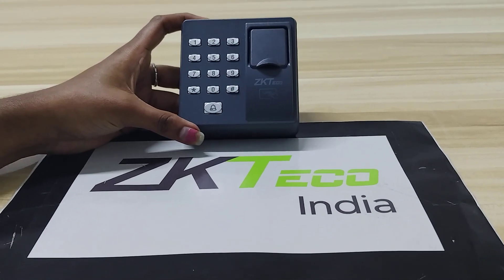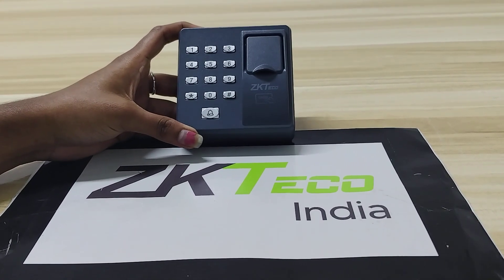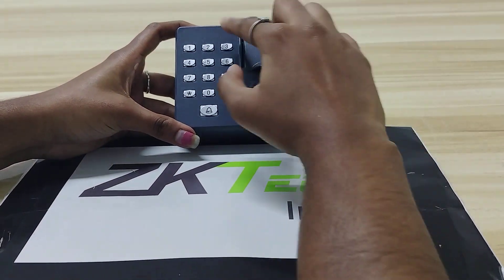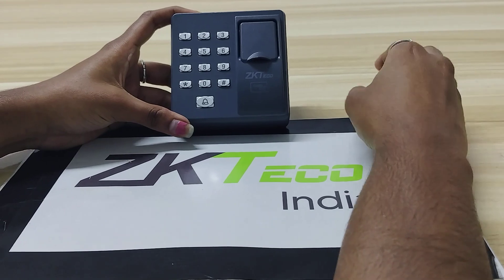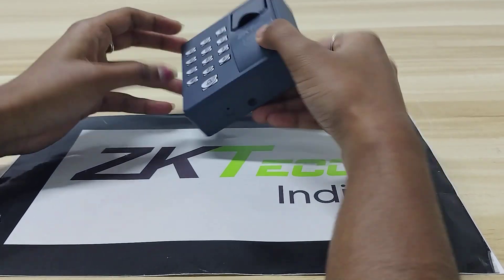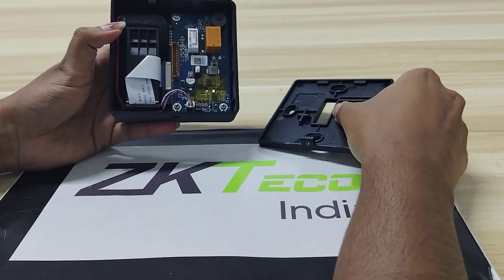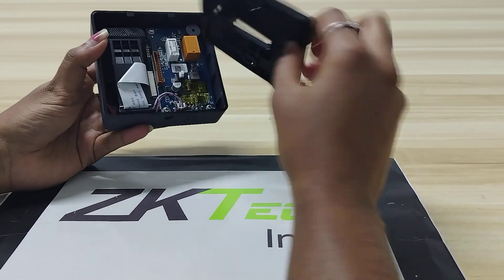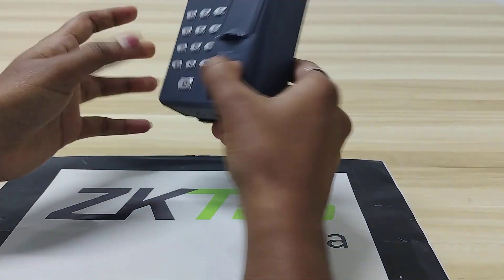X7 Biometric Fingerprint Reader Demo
X7 is a fingerprint reader for access control applications. It can operate on standalone mode with interfaces for 3rd party electric lock, alarm, door sensor, exit button and doorbell.